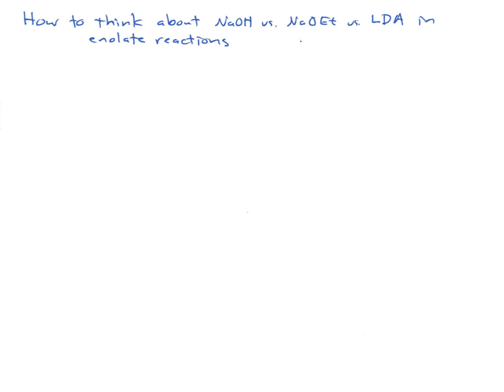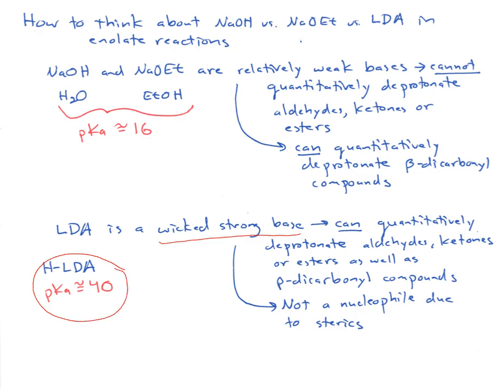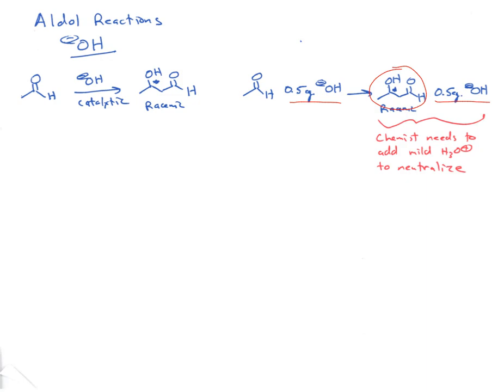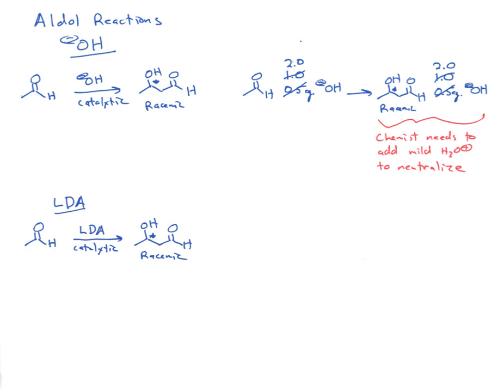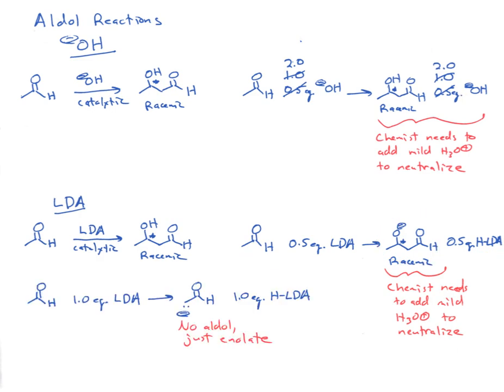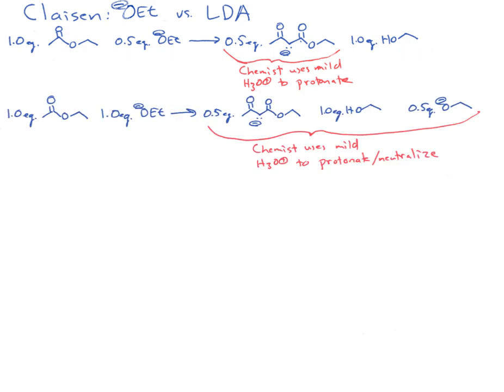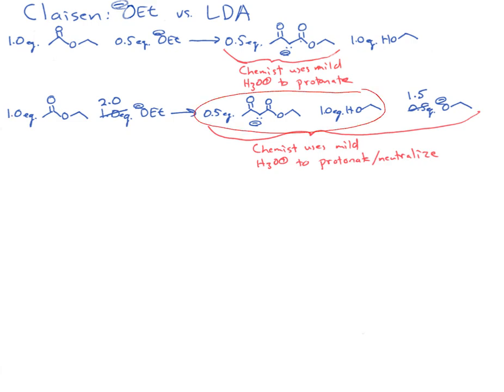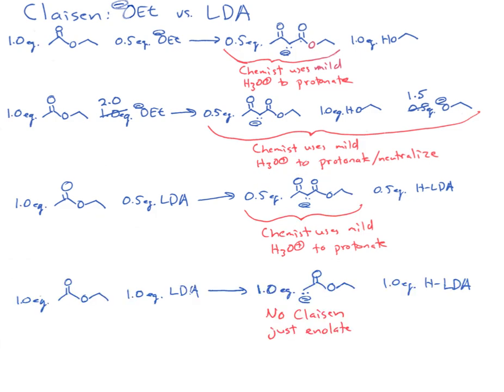What is up with -OH, -OEt, LDA and equivalents in enolate reactions?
This video explains how to think about using NaOH vs. NaOEt vs. LDA in enolate reactions.  It also explains how equivalents figure into the discussion.  Notice there is an error of omission on the last page, corrected in the next video